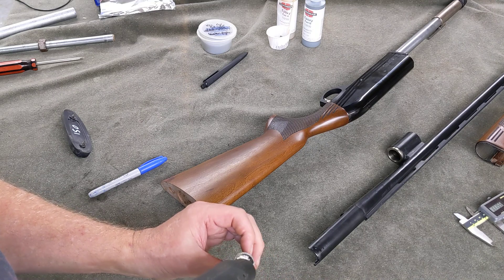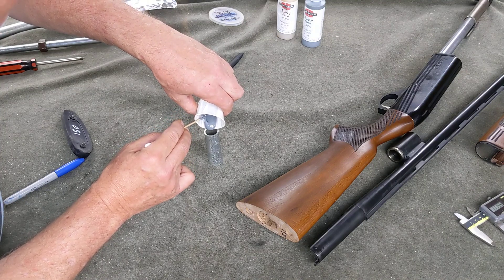Modification to shotgun that reduces felt recoil and improves the balance of the firearm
Shows a method of fabricating a weight to install in a Hatfield SAS 20 semi automatic shotgun